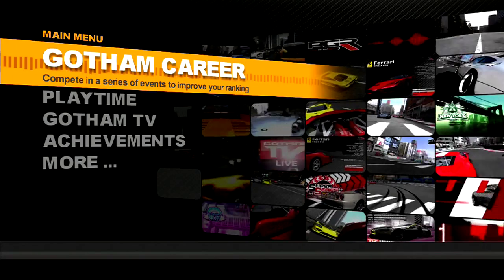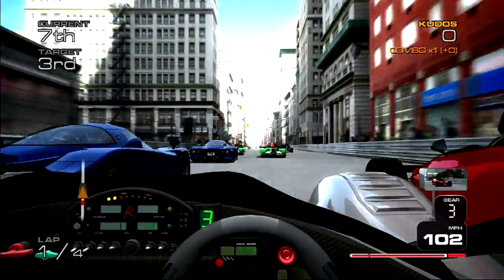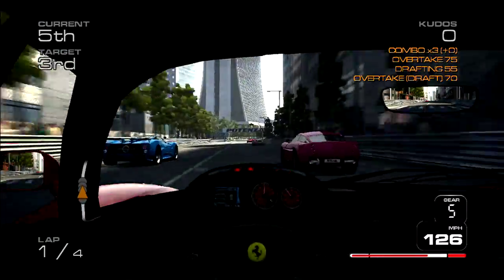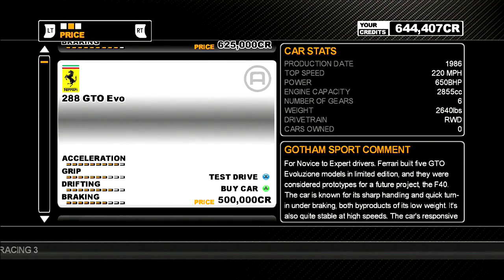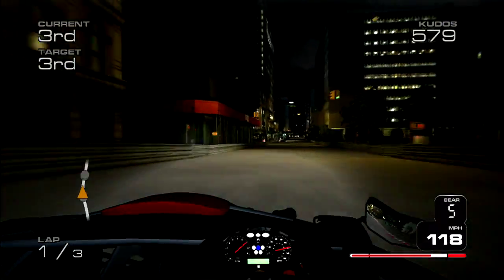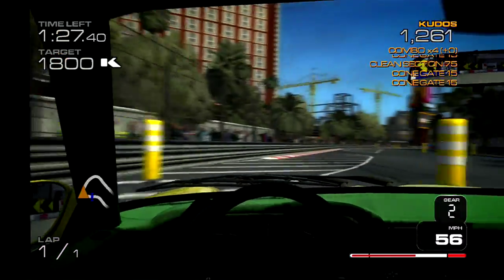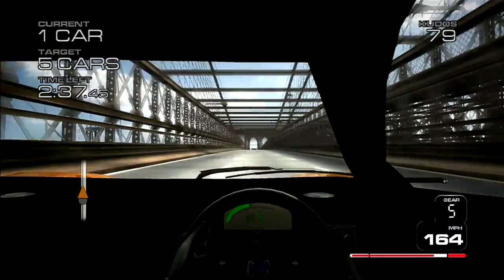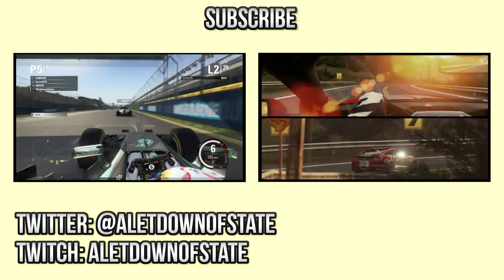Race Day Retrospectives: Project Gotham Racing 3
First episode in a new series, Race Day Retrospectives is taking a look at racing games of the past and seeing how they hold up today. This week, we look at the Xbox 360 launch title, Project Gotham Racing 3.

Sign up and post in the league threads if you're interested in taking part.